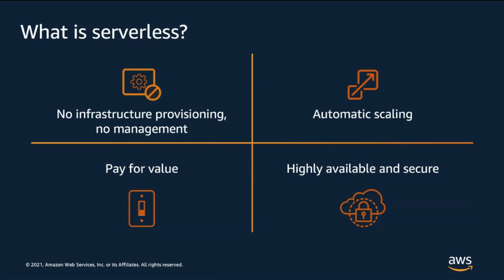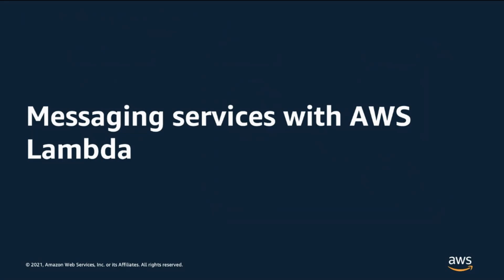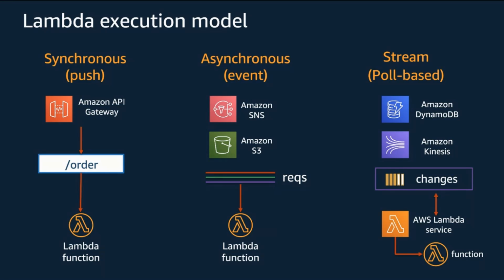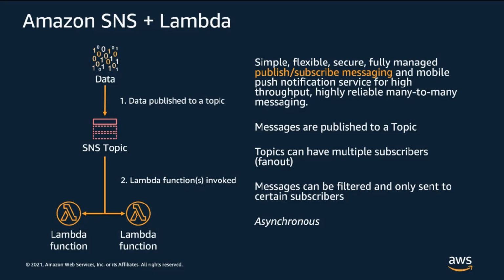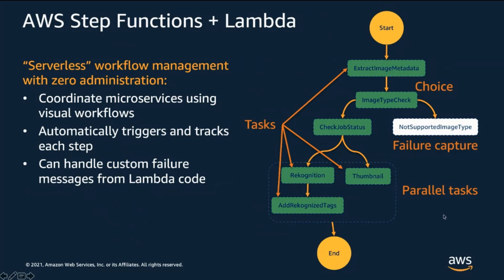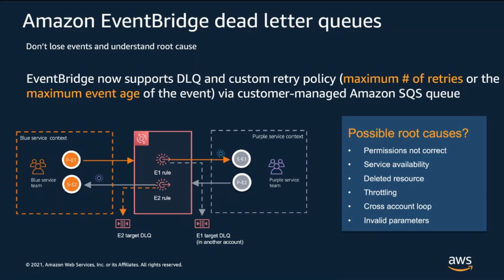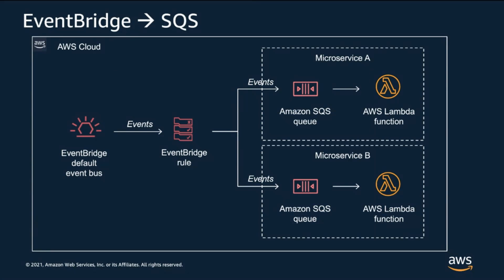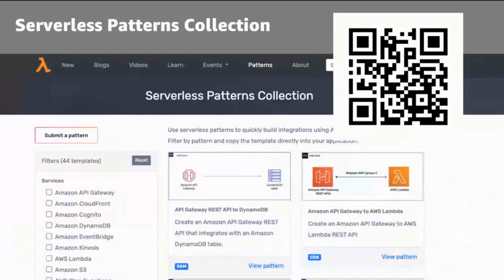Advanced Serverless Messaging Patterns for Your Applications - AWS Online Tech Talks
Using the right messaging patterns between your services can help with durability, availability, and reducing custom code. This talk shows how to use AWS services to build robust messaging patterns into the foundation of your application architecture. You can use Amazon SQS, Amazon SNS, and Amazon EventBridge to introduce fanout, queuing, and decoupling between your services. But you can also use these services in combinations to create powerful architectures that make your workloads scale. This tech talk explains when to use these advanced patterns and provides infrastructure as code templates you can use in your own applications. After this talk, you'll see how to take advantage of services and reduce the amount of custom code to maintain.

Learning Objectives:
*Learn about advanced patterns for queues, topics, buses
*Understand when to pick different patterns for different event processing use-cases
*See how to think about security for multi-account, multi-team patterns